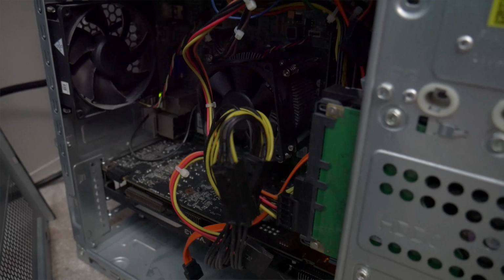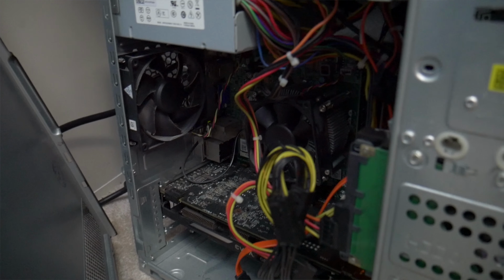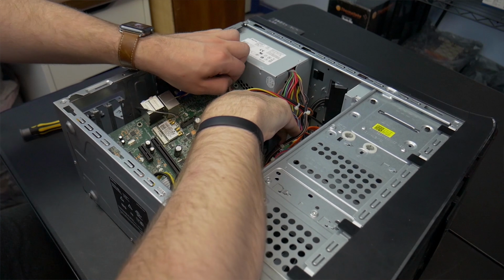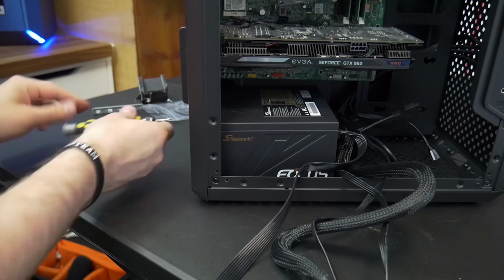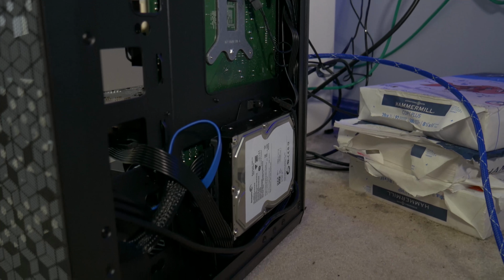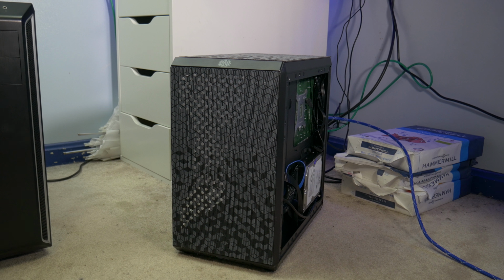Free Gaming PC Build 2018 - Benchmarks in Fortnite, PUBG, Far Cry 5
The free gaming pc build series concludes today! The PC consists of an i7 2600, GTX 960 2GB and 6gb of ram. In this video, we are going to be going over the additions made to the PC and then benchmark it at 1080p in 3 popular titles.

👉Specs List
- I7 2600
- GTX 960 2gb
- 6GB DDR3
- 1TB Seagate HDD
- Seasonic 550FM

👉 NTG4+ Microphone Provided by Rode🎤